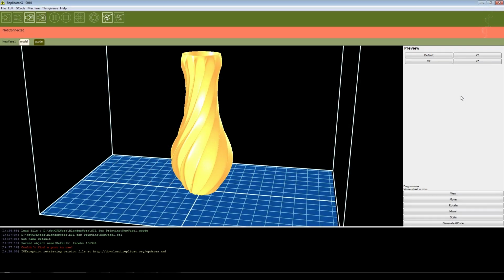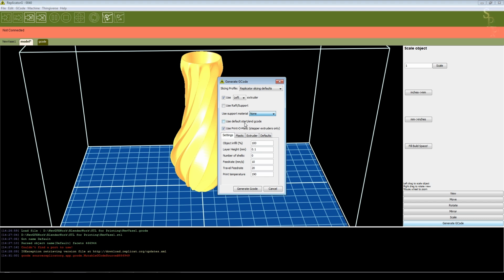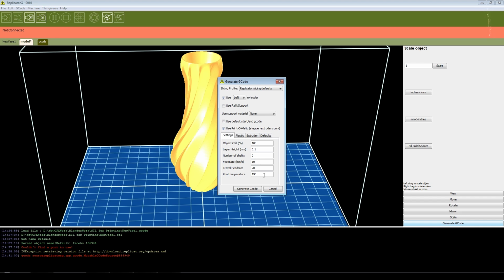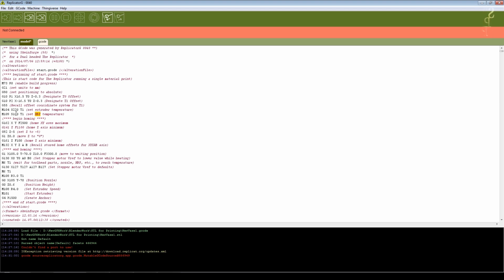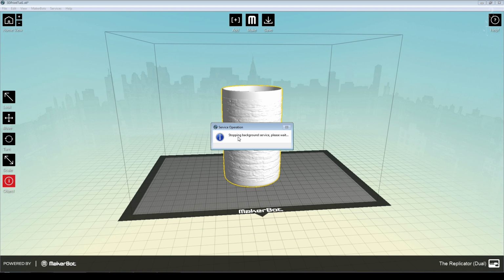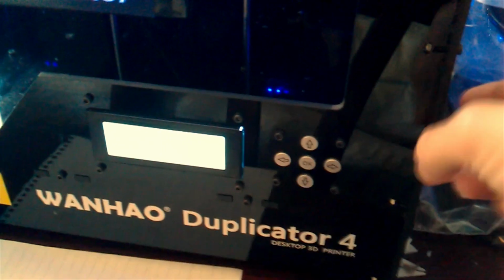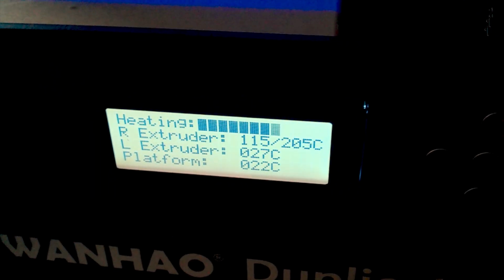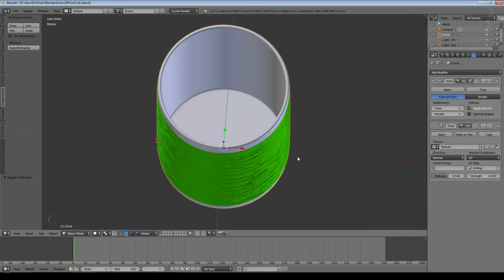Home 3D Printing - Slicing, Printing and Finishing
In this, the second part of my home 3D printing tutorial, I cover the details of how to slice the model created in Part 1, how to actually print it and paint the model.

Intro by Sardi Pax (me)